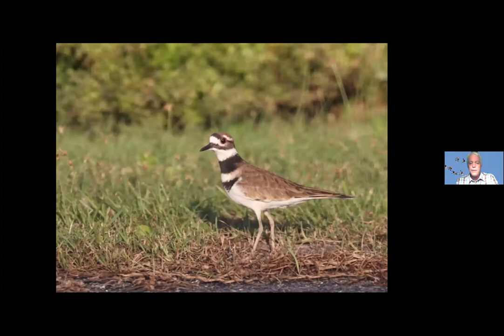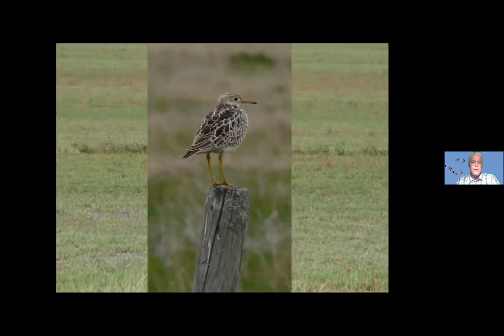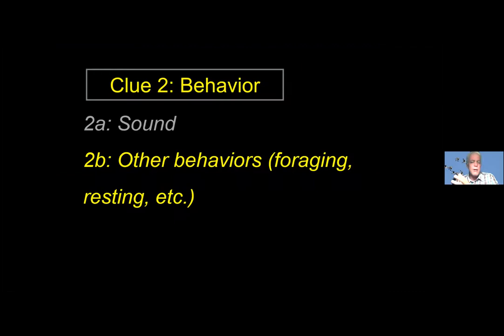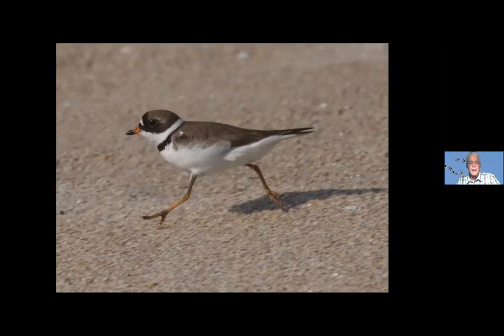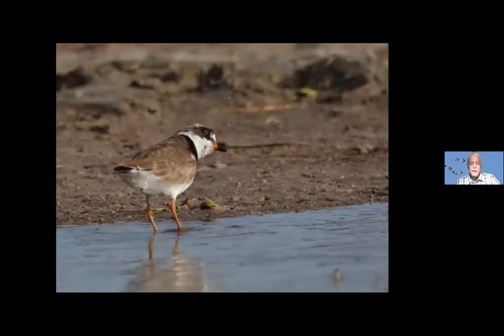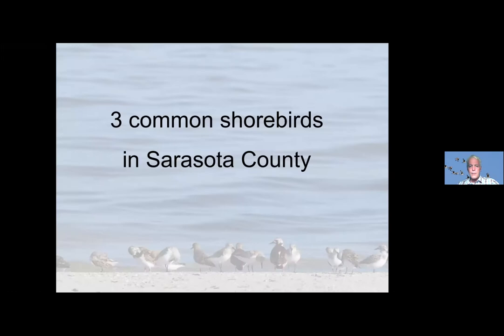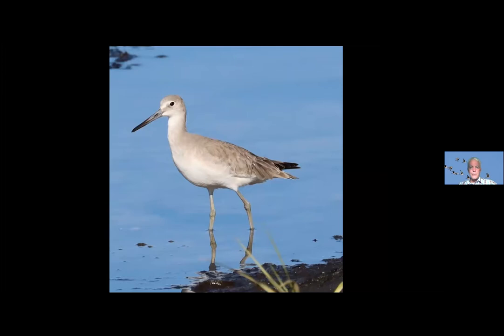21 0525 VAAS Program - Adam Kent - Getting to Know Shorebirds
Getting to Know Shorebirds with Adam Kent

Getting to Know Shorebirds is a special, membership requested, program to end our 2020-21 season.

Description: Approximately 50 species of shorebirds breed regularly in North America but these species present identification problems for a number of reasons. Shorebirds are often on inaccessible mudflats and most are superbly camouflaged. And when they are closer, as on beaches, they present a complex variety of seasonal and transitional plumages. Most of the shorebirds we see here in Florida are migrants that are resting and fattening up between semi-annual marathon journeys.

If you are a lover of shorebirds, or even if you sometimes struggle with shorebird identifications, this program is for you.

Presenter: Adam Kent has been teaching shorebird identification since the late 1990s when he trained naturalist guides in coastal Baja California. Adam’s enthusiasm for the natural world has led to a variety of biologist positions included assessing sites for the Great Florida Birding Trail, working as Florida’s first Scrub-Jay Conservation Coordinator, and currently as a consultant and natural history tour leader. One of Adam’s birding highlights was making recordings that led to the description of a new species of bird in Mexico, the Nava’s Wren. Adam is currently serving at the Florida Ornithological Society. Adam also leads bird trips in the Americas for Eagle-Eye Tours.